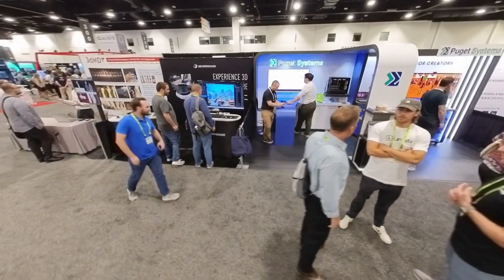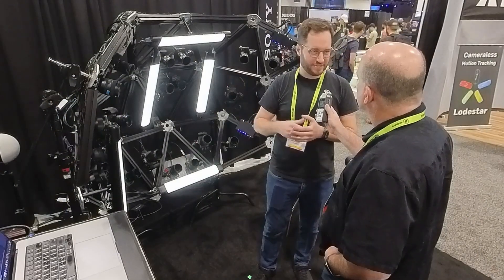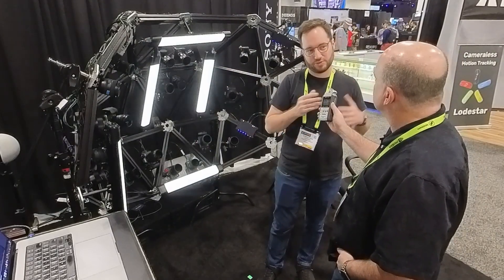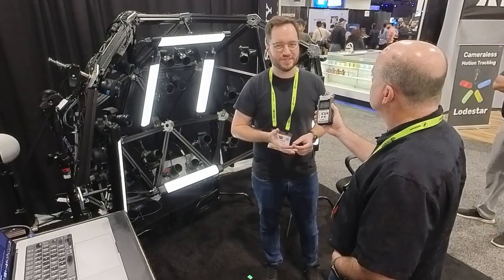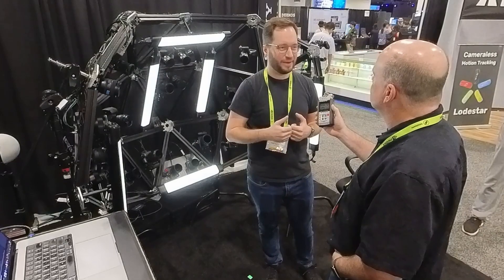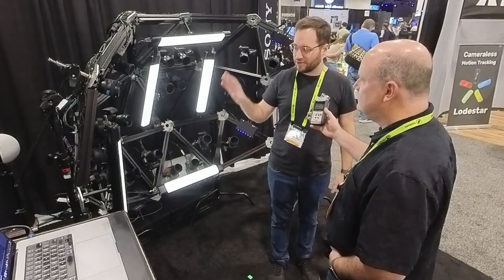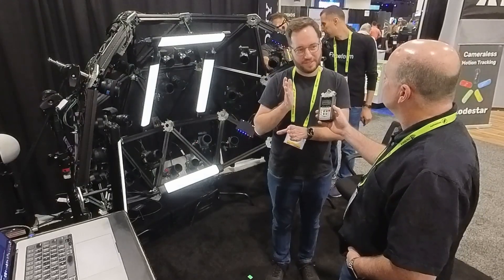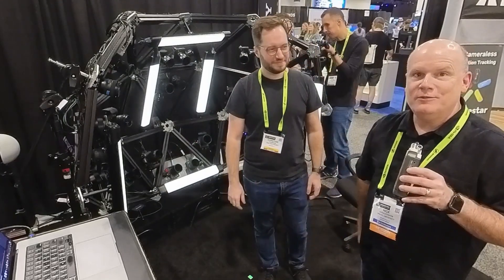SIGGRAPH 2024 - ArcEye/Sony Volumetric Capture System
In this video, Christian Cicerone chats with me at the ArcEye/Sony booth at SIGGRAPH 2024 to explain how the partnership between these two companies has resulted in the development of a robust volumetric capture system that leverages Sony's cameras with ArcEye's hardware and software.